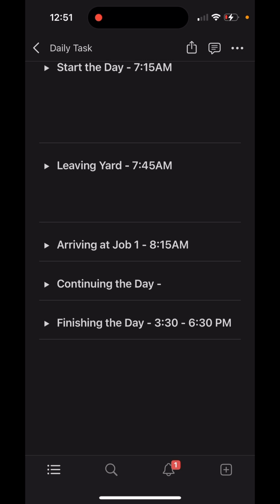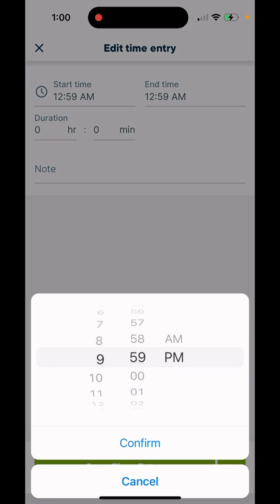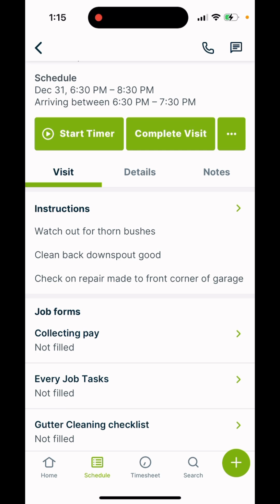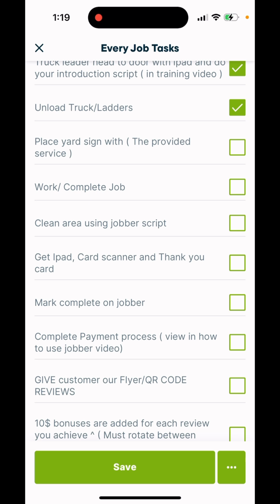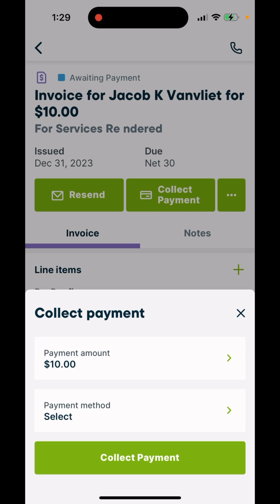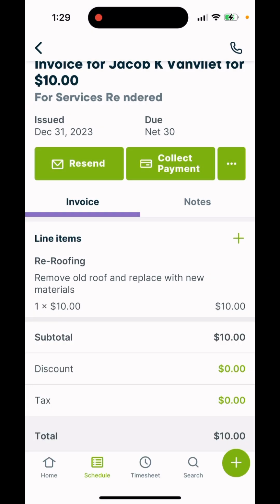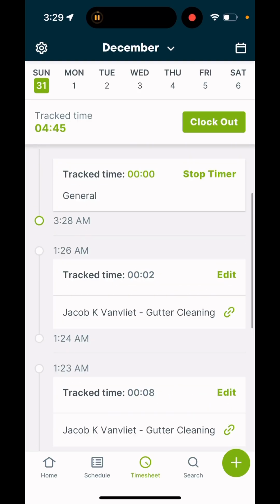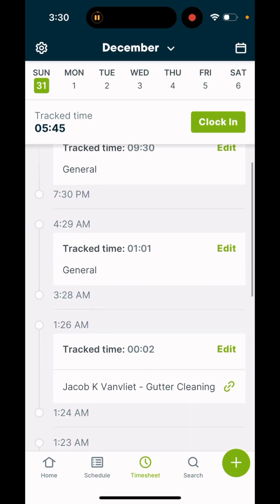Daily Routine of a Technician